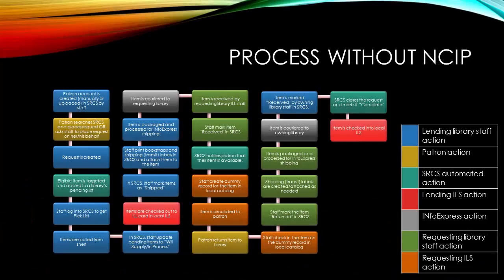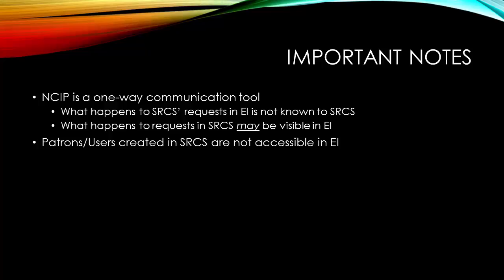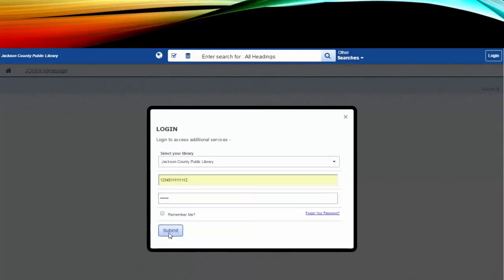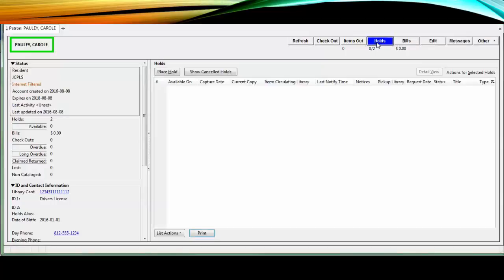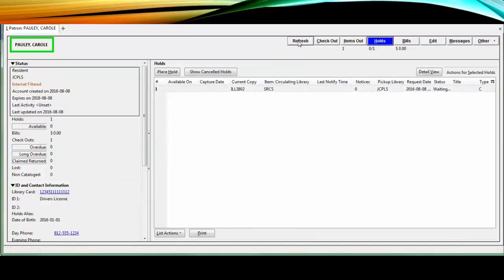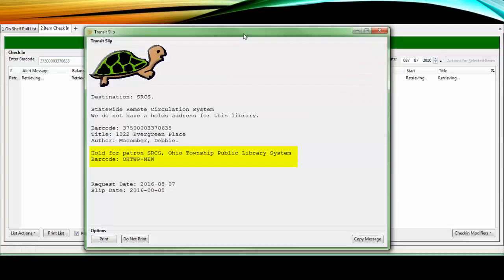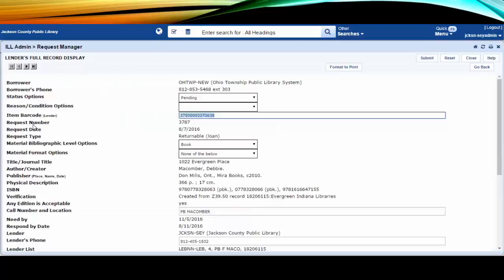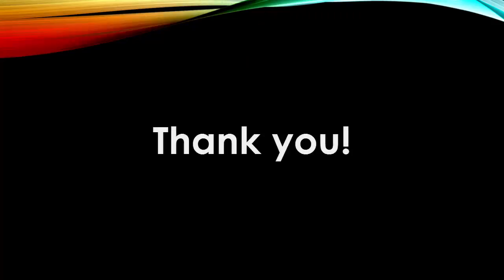SRCS and EI: The NCIP Workflow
Please join me for a brief review of the adjusted workflow for SRCS libraries with NCIP.  Examples are all shown using the Evergreen ILS.